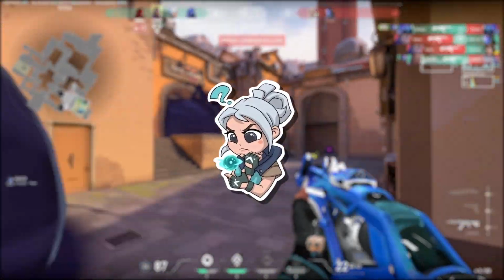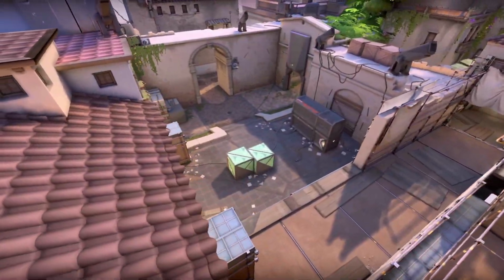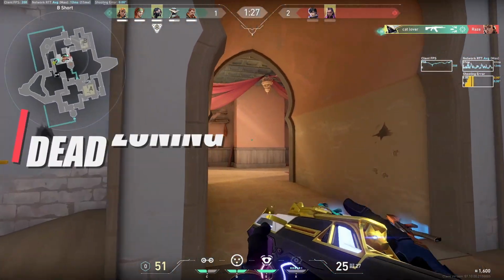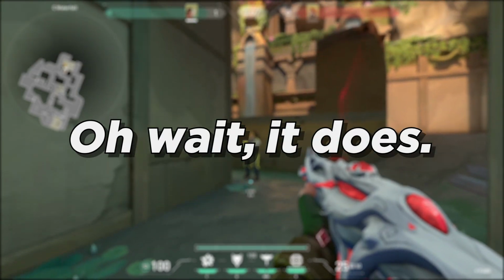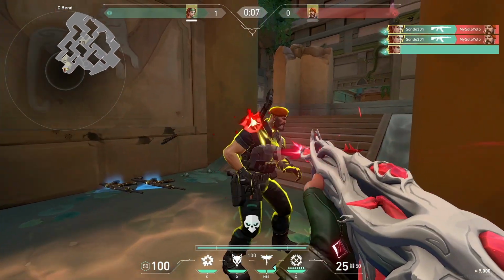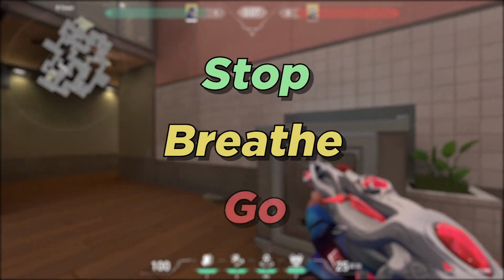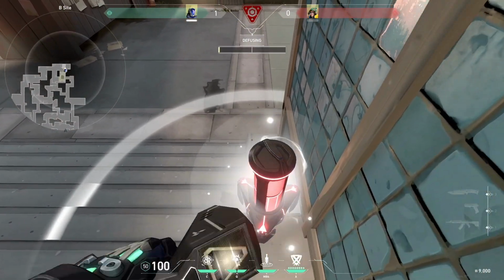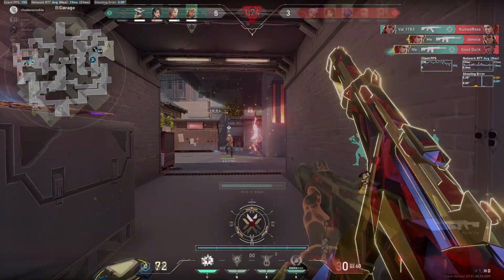5 Secrets you wish you knew sooner in Valorant!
In this Valorant Guide we will expose the 5 secrets we wish we knew sooner that helped us get to the high elo ranks that we are in today!

We at THE GUIDE want to help you guys improve at Valorant. With our in-depth approach, the tutorial videos and guides on this channel go beyond flashy tips claiming to fix your mistakes overnight. Instead, our goal is to help you understand how Valorant works, why certain mechanics and approaches make sense and how you can gain an edge over your opponents long term.

Time stamps:
0:00 What you'll learn
0:35 Relax, you have time
1:35 Use Dead zoning
2:43 Run and gun
3:42 Clear with Intent
5:03 Defusing Techniques